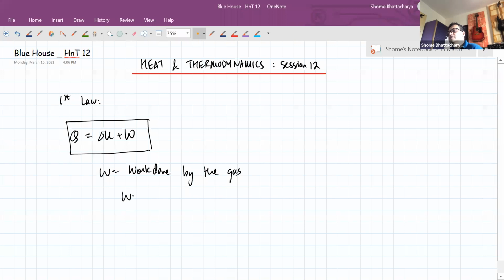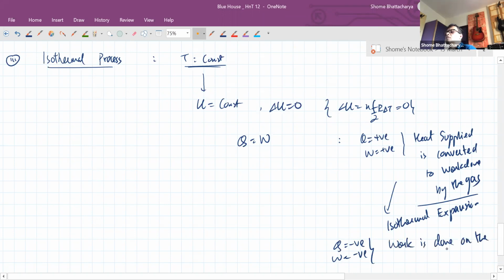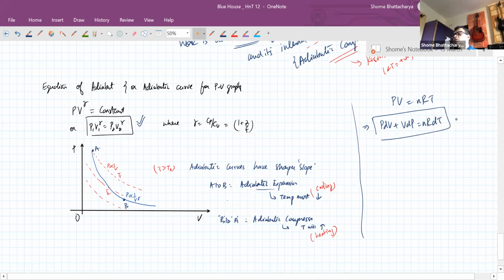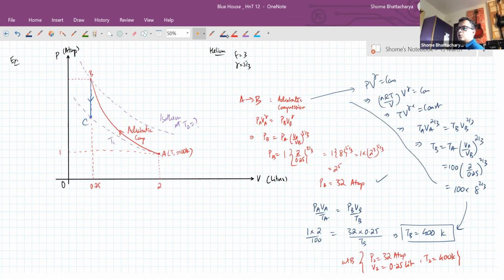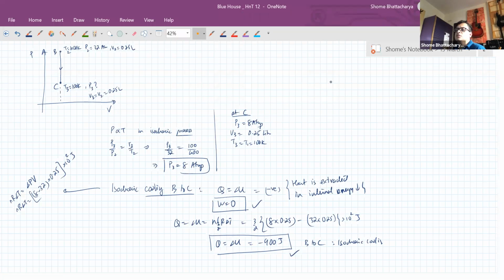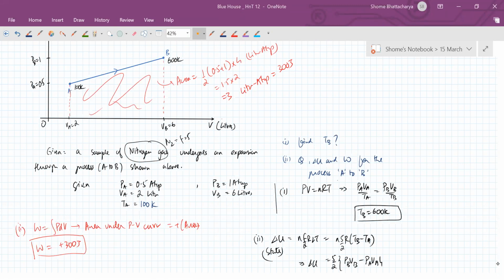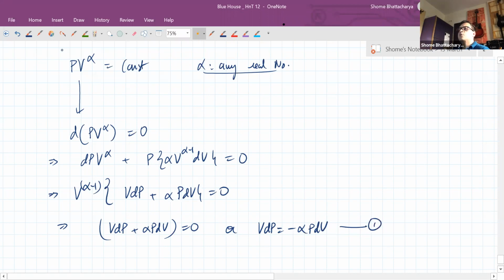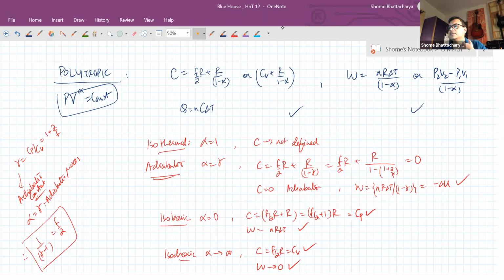Heat and Thermodynamics,Session 12,11th,Blue House,Date-15-03-2021,By-Shome Bhattacharya